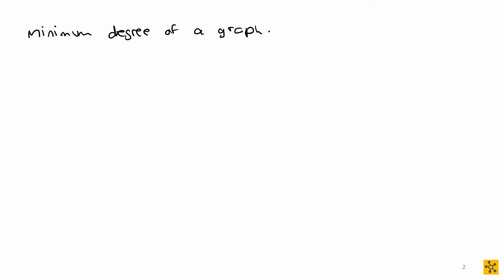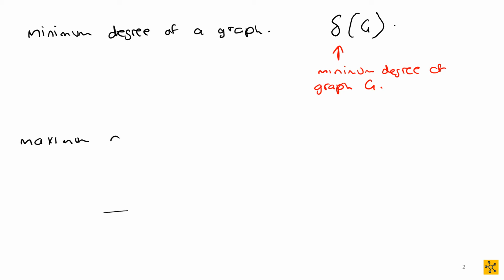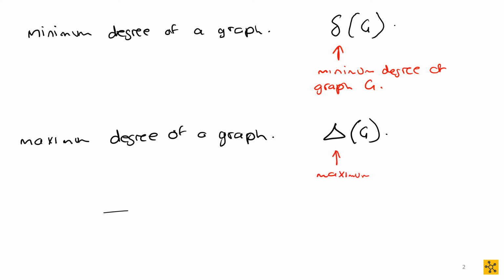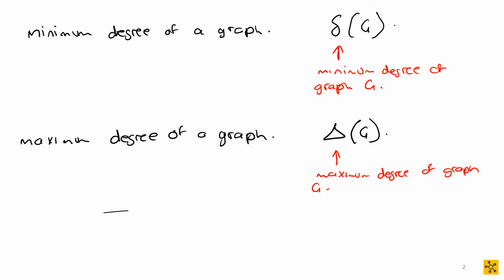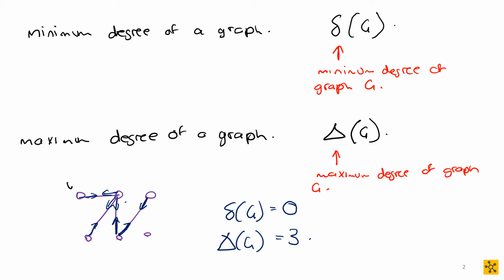MAPV101 Complete Bipartite